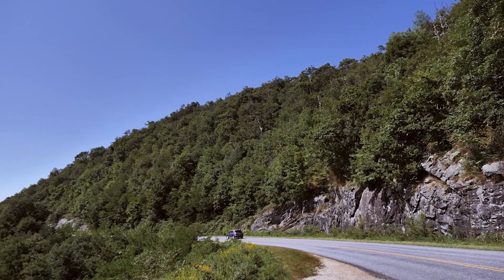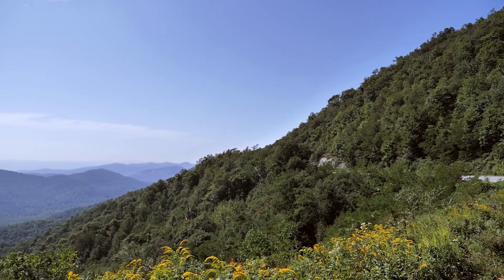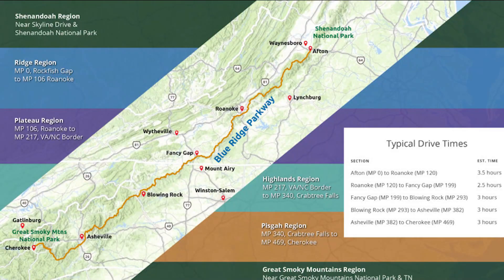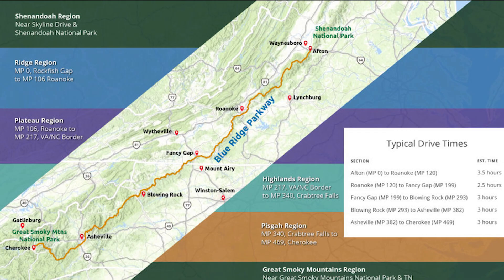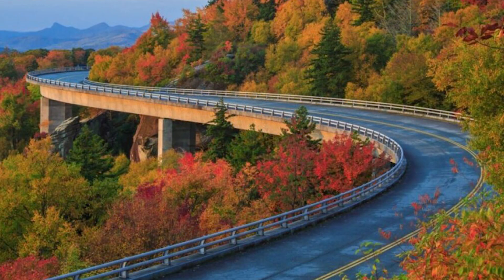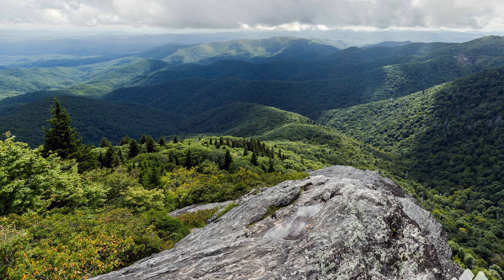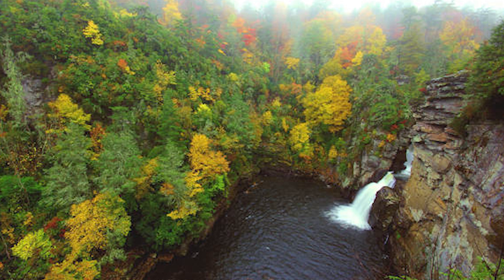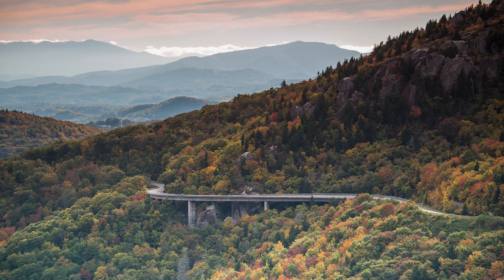The Blue Ridge Parkway is THE Most Beautiful Drive in the World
In this video, we're taking a journey down the Blue Ridge Parkway!

From the top of the Blue Ridge Parkway to the Appalachian Mountains, this video takes you on a scenic drive that is sure to take your breath away. Along the way, you'll get to see some of the most beautiful landscapes in North America.

If you're looking for an exciting drive to do in the near future, be sure to check out the Blue Ridge Parkway! This drive is perfect for anyone looking to see some of the most beautiful scenery in North America.

For stories about Appalachia, visit smokymountainsource.com

0:00 Intro
0:37 History
2:42 What is the Blue Ridge Parkway Like?
4:08 How Long Does It Take to Drive the Parkway?